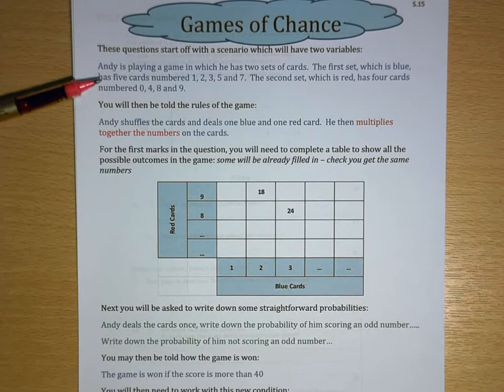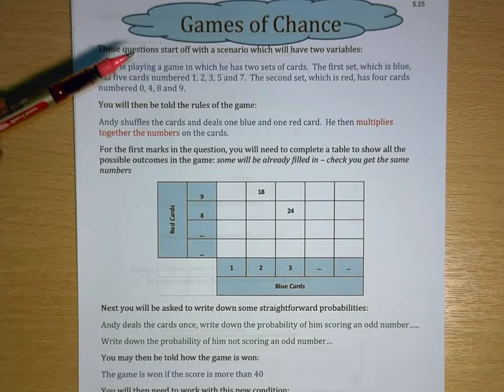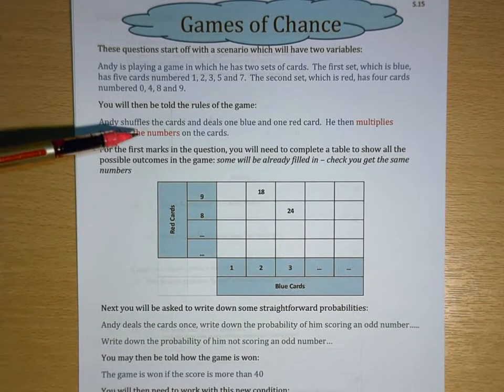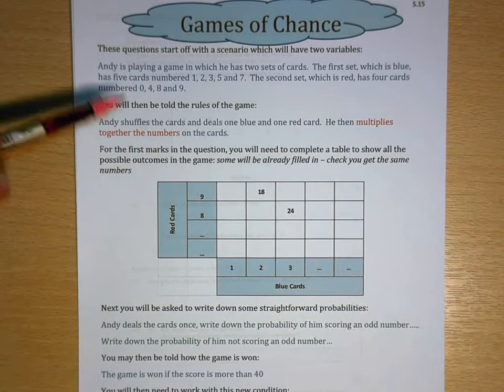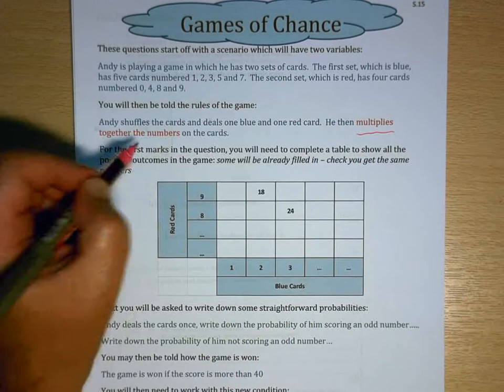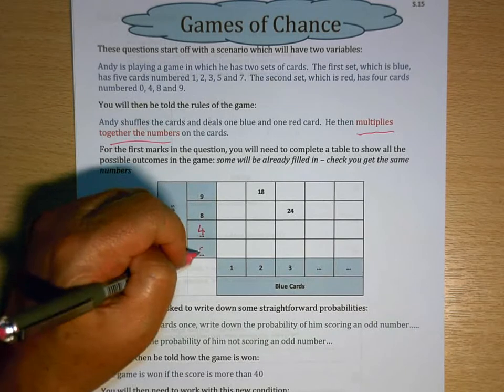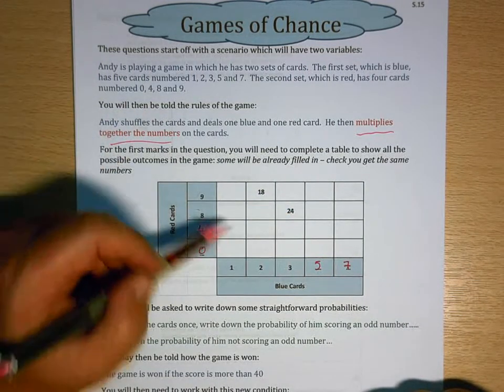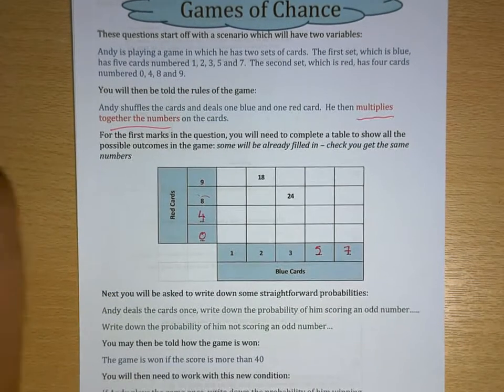Games of Chance Lesson Notes